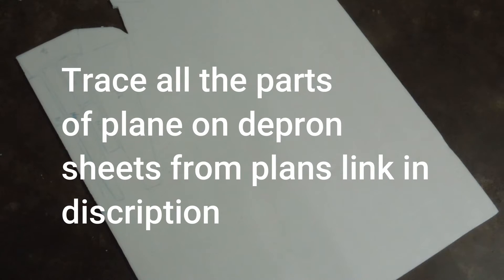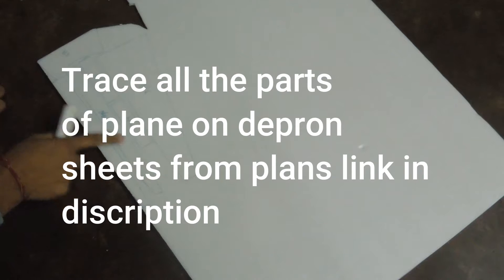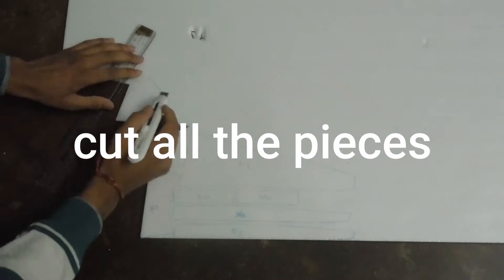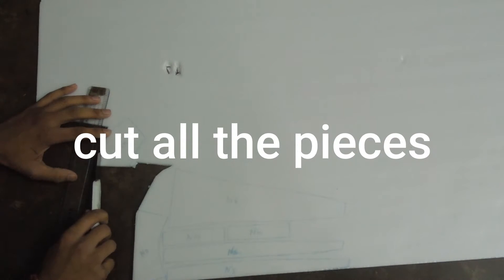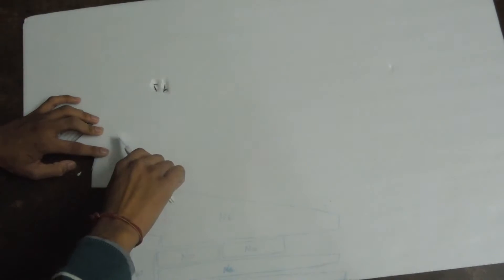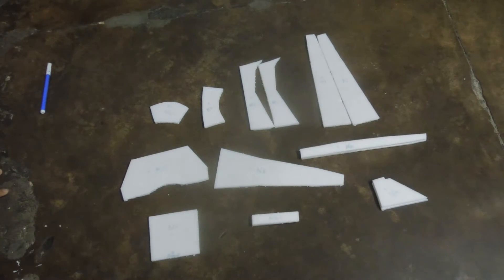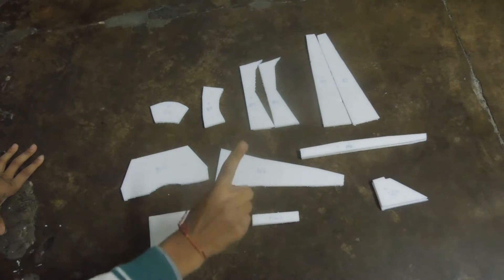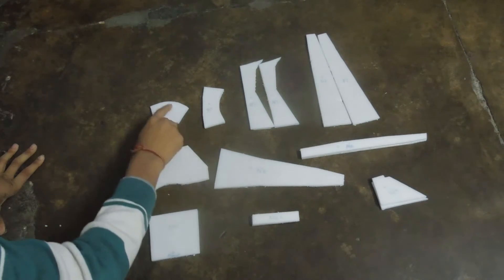Scratch Built RC F-35 Lightning II EDF jet Part-1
in this video i am showing you guys that how to make F-35c jet plane
this is part one of head section.

Specs :
1. Wingspan 950mm / 37.4inches
2. Flying weight : 1235 grams/ 43.6 oz
3. Wing loading : 37 gram/dm2 - 12.1 oz/sq.ft.
4. Wing cube loading : 6.4
5. Wing Area : 33.37 dm2 / 517 sq.in.
6. CG : 11.5 cm from the begining of the wing root

Electronics
- bldc 1400kv motor
- ESC 70A
- Battery Lipo 4S 2200mAh minimum 60C
- 6 plastic gear 9 gram servos
- 2 metal gear 9 gram servos

Materials :
1. 5mm  Depron/ Polyfoam
2. 3mm Plywood
4. 0.3mm Mica Plastic
5. hot glue